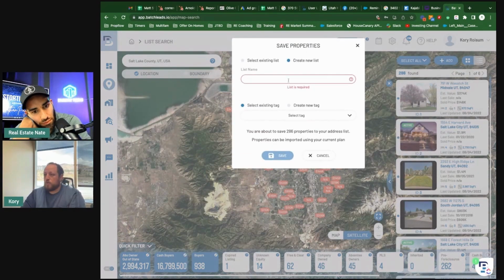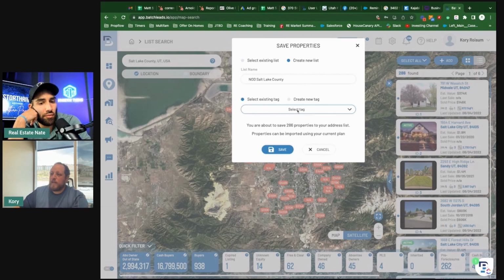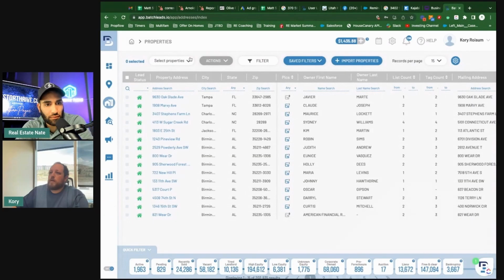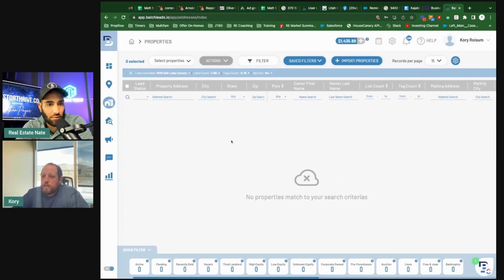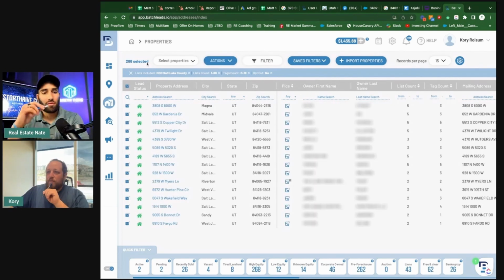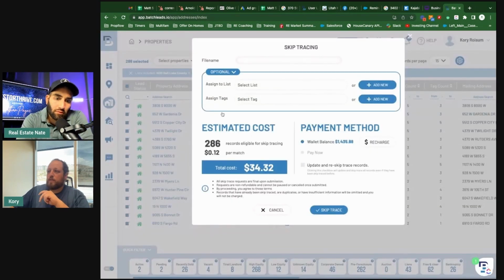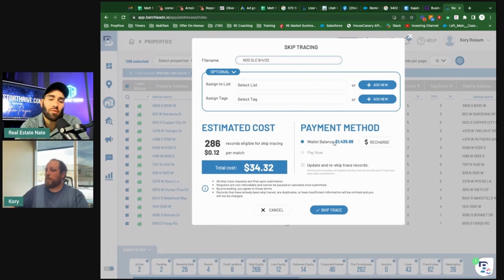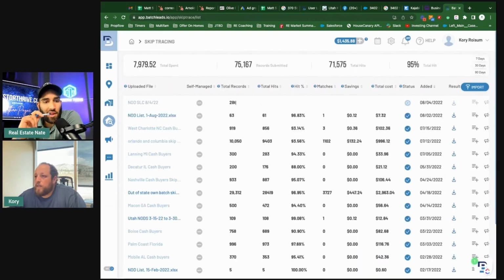Deal Analysis Ep. 8: Finding Seller Finance Real Estate Deals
Welcome to episode 8 of Deal Analysis with @NathanPaynelessFlipping. Join Real Estate Nate as he shows you how to analyze wholesale real estate deals with BatchLeads!

🔥 Ready to take your business to the next level?